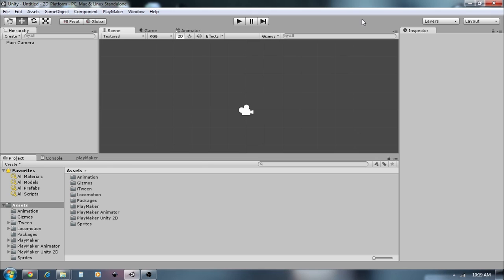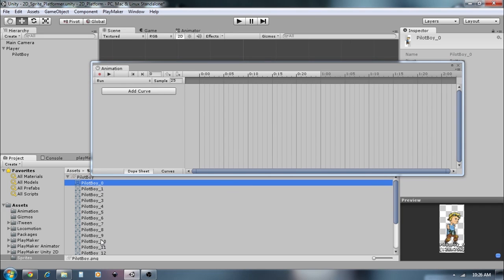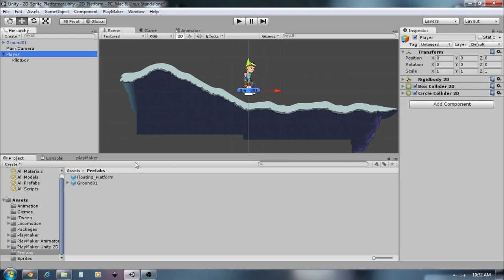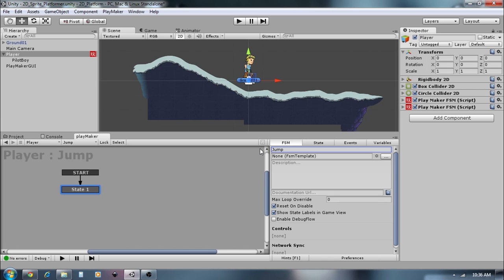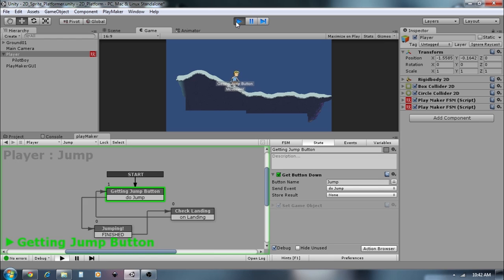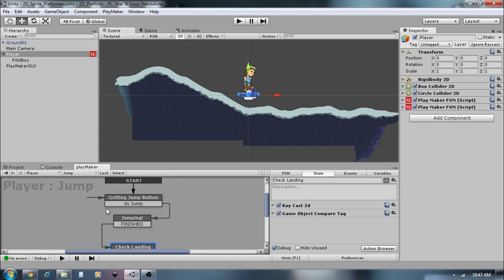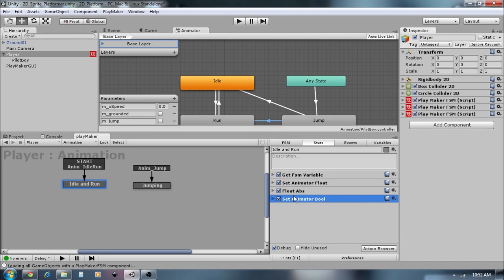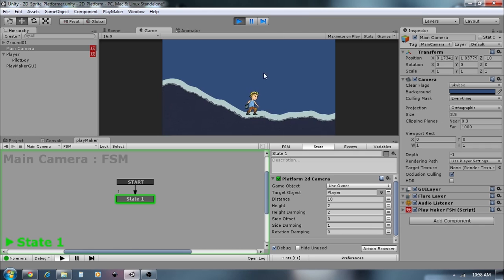2D Sprite Based Platformer - Part 1 Basic Movement and Tweaks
Hi again, in this episode, we will be creating a 2D Sprite Based Platformer, with a couple new tricks that are more compact and efficient than before, so hopefully you enjoy this!

Chapters:
Character Setup: 0:1:14
Background Setup: 0:8:16
Movement Setup: 0:10:59
Animation Setup: 0:22:18

(link available on the description)